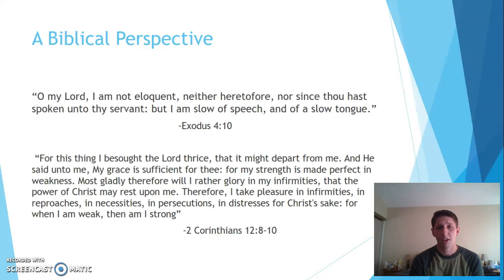Business Communications Video Presentation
Business And Administrative Communication
Cal Baptist University